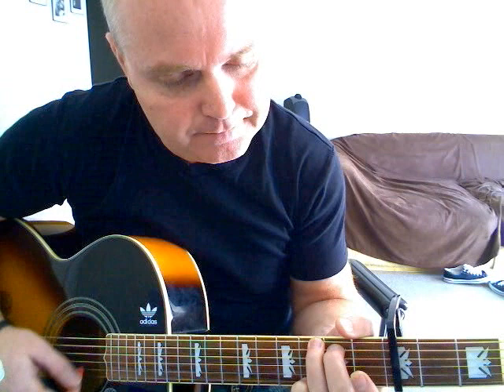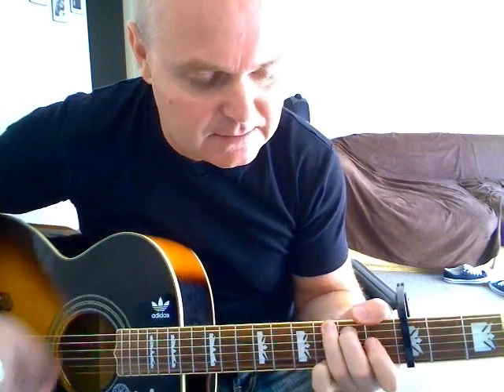♪♫ Soft Cell - Tainted Love (Tutorial)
Acoustic guitar tutorial for Soft Cell - Tainted Love.  Classic tune from 1981.